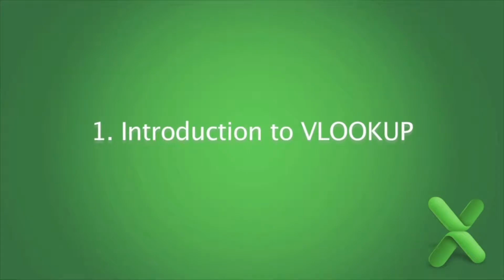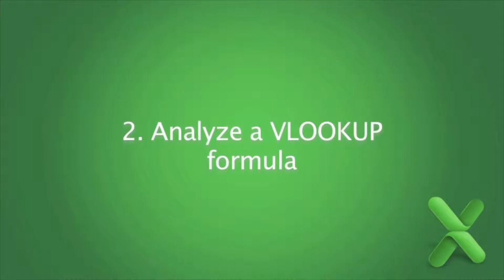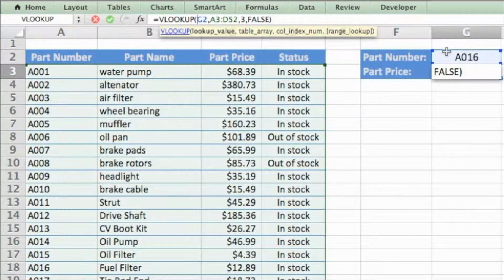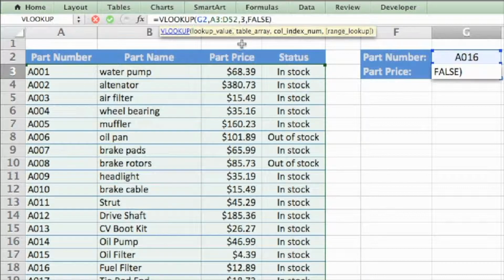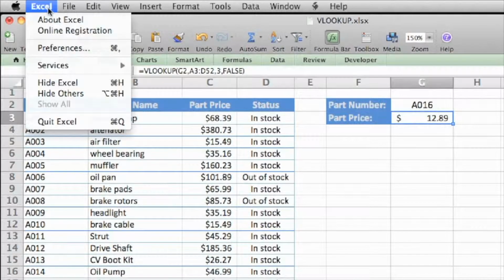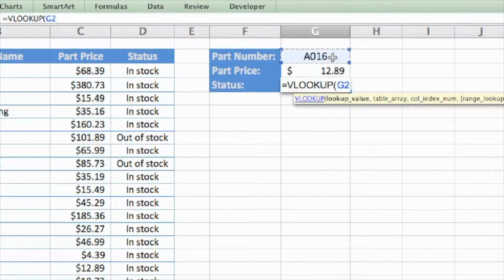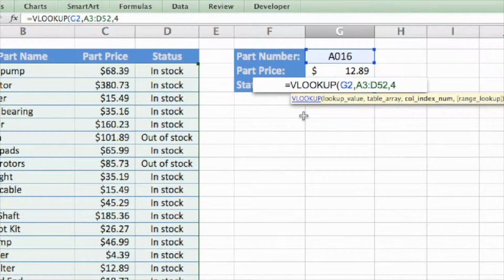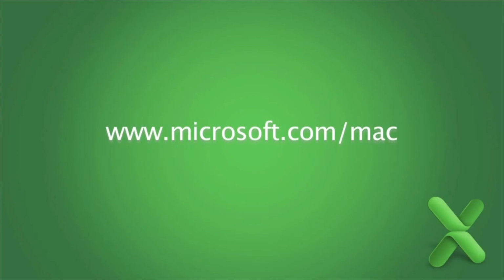Excel VLOOKUP Function